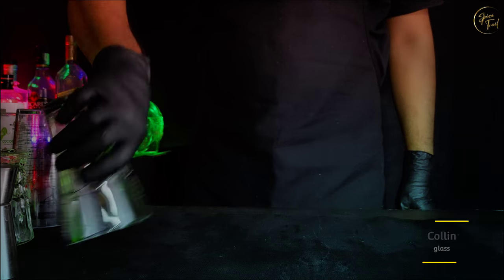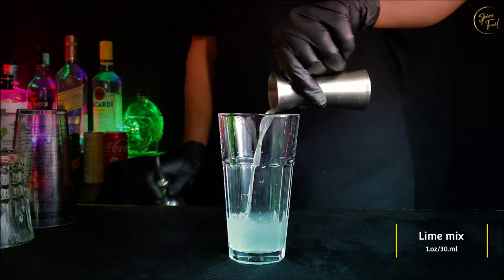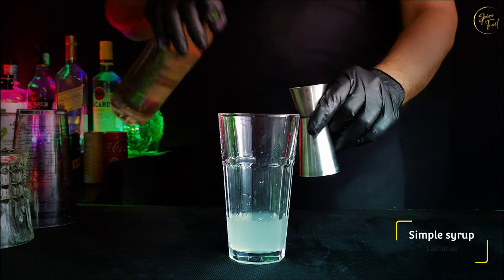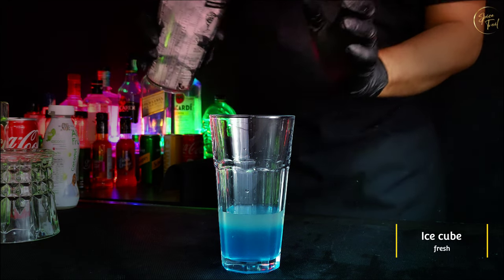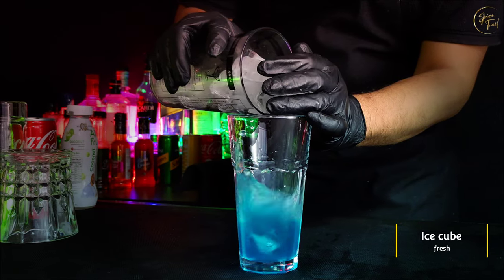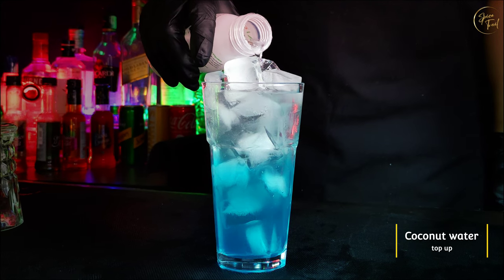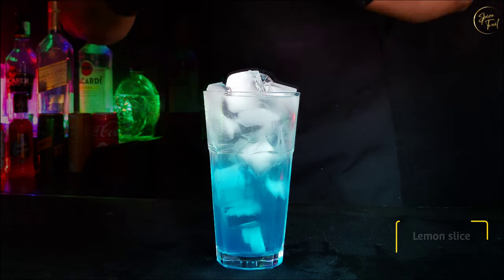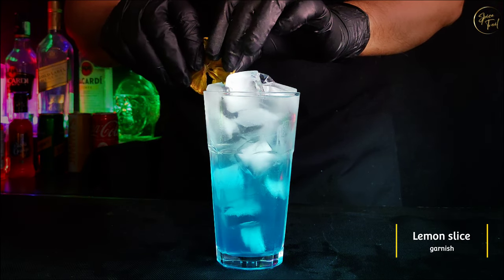Tropical Bay Breeze | Best White Rum Cocktail Recipe with Coconut Water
Looking for a refreshing and delicious cocktail to enjoy with friends? Look no further than the Tropical Bay Breeze Cocktail! In this video, we'll show you how to make this beautiful and tasty drink that is sure to impress.
So grab your shaker and let's get mixing! Follow along with our step-by-step instructions and tips for making the perfect Tropical Bay Breeze Cocktail at home. Whether you're hosting a party or just looking for a refreshing white rum base cocktail with coconut water to enjoy on a warm day, this Tropical Bay Breeze cocktail is a must-try. Cheers!

tropical bay breeze cocktail | bay breeze | bay breeze cocktail | bay breeze drink | coconut water cocktail | coconut water drink recipe | cocktail using coconut water |

🍸 Tropical Bay Breeze Cocktail Recipe
🔹 White rum : 1-1/2.oz (45.ml)
🔹 Lime mix: 1.oz (30.ml)
🔹 Simple syrup: 1.oz (30.ml)
🔹 Blue curacao: 1/4.oz (7.5.ml)
🔹 Coconut water: To top
🔸 Method: Build
🔸 Glass: Collins
🔸 Garnish: Lemon slice